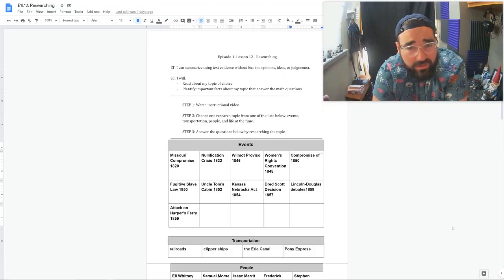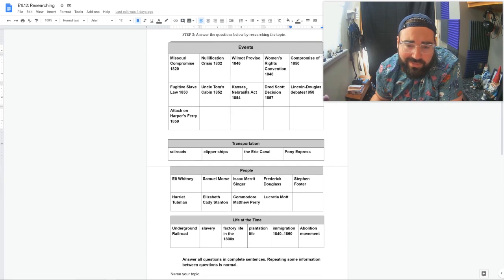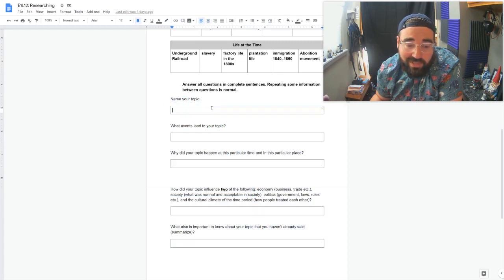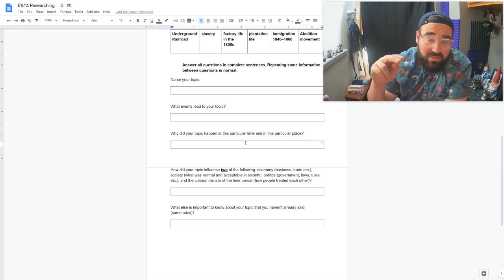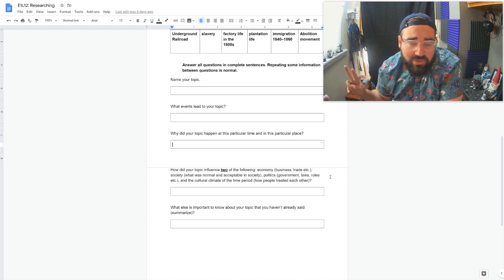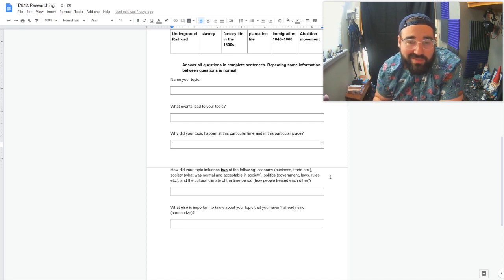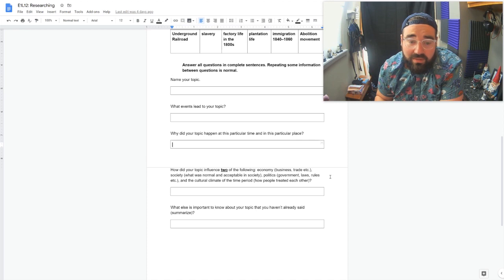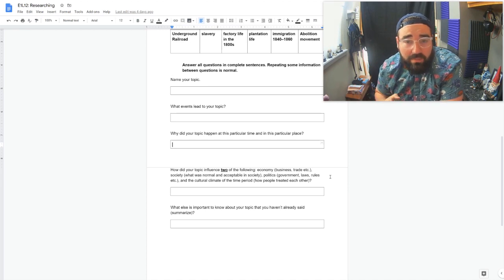Lesson 12 Research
In this video we research our own topic related to the civil war.